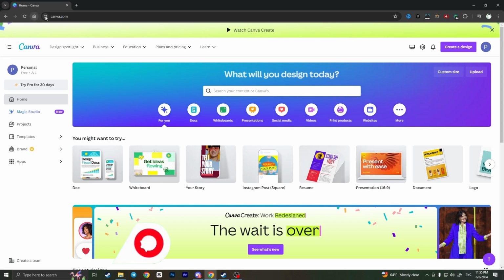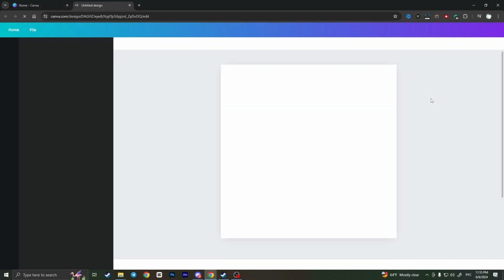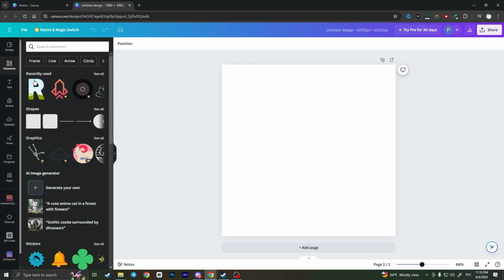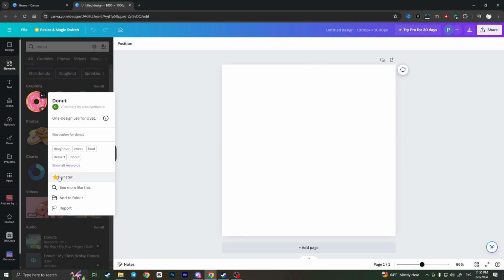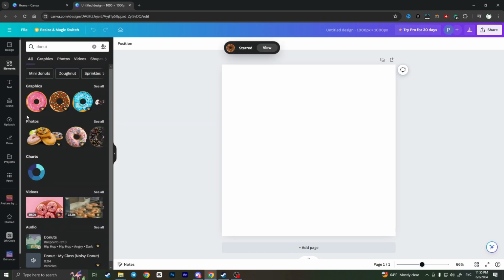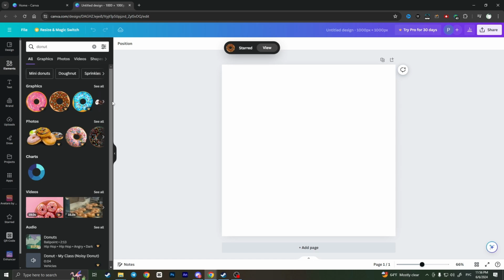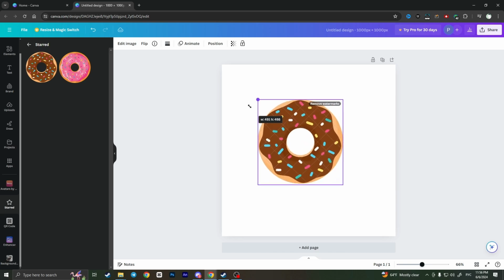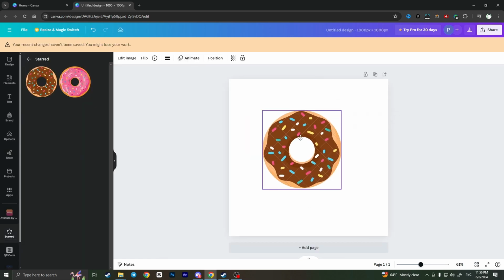Where To Find Starred/Favorite Tools In Canva (2024)